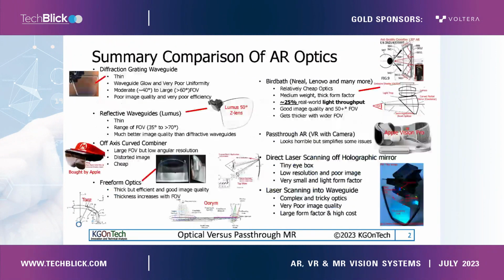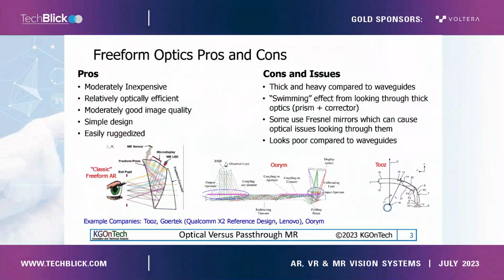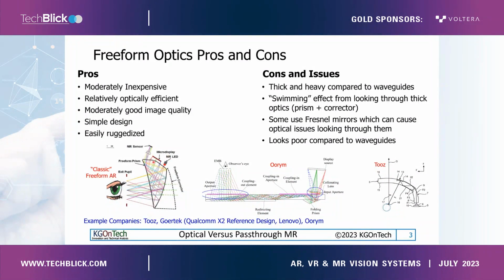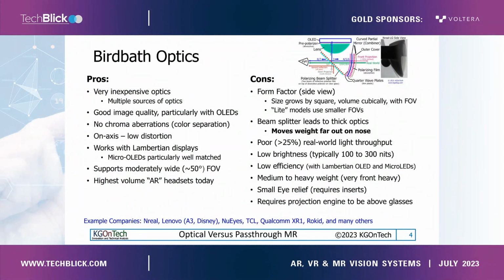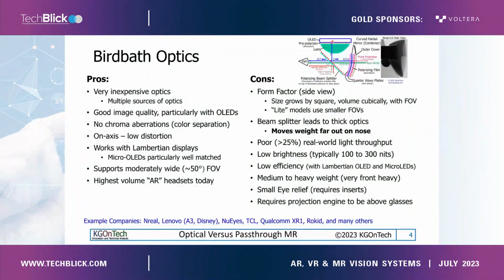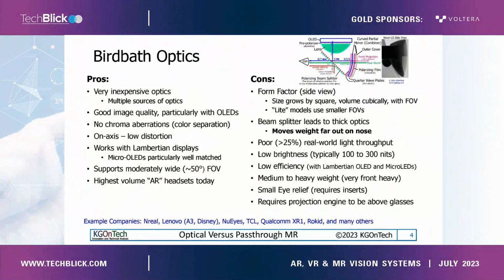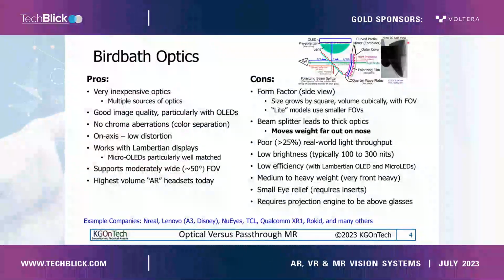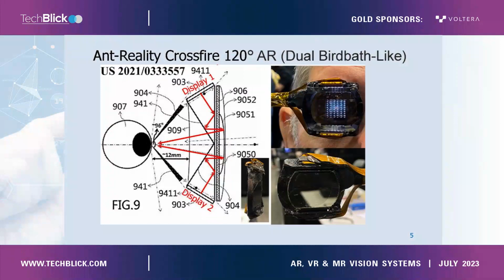KGOnTech | The Strengths and Weaknesses of the Common AR Optics and Displays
Karl Guttag, President

The presentation will give a quick overview the common optical designs and display devices used in AR systems today including their advantages and disadvantages. The presentation will include a discussion of which optical designs and display devices work well together. The optics designs include large combiner (bug-eye), birdbath, freeform, diffractive waveguide, reflective waveguide, and holographic mirror. The display devices include LCOS, DLP, LCD, Micro-OLED, and MicroLED.